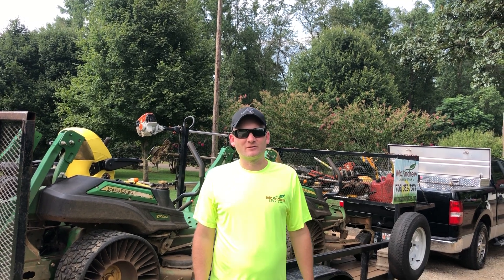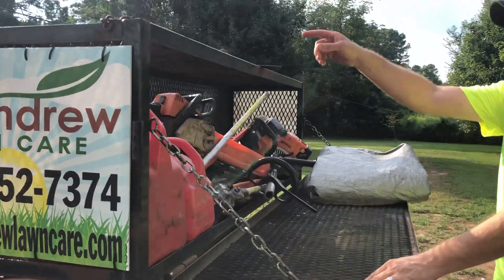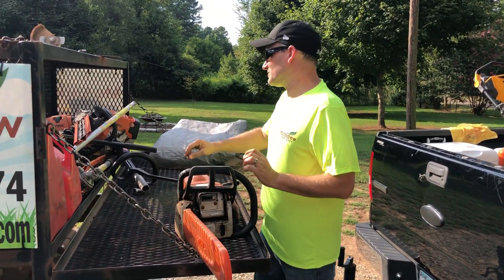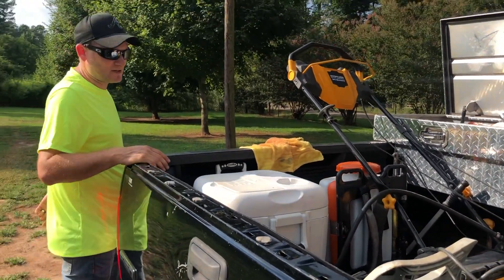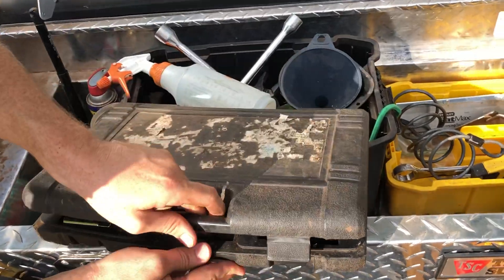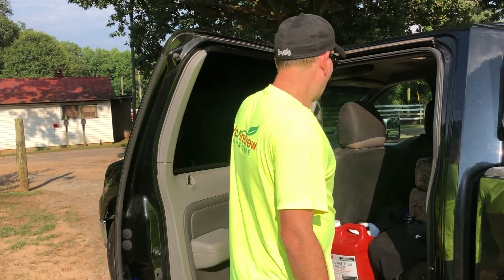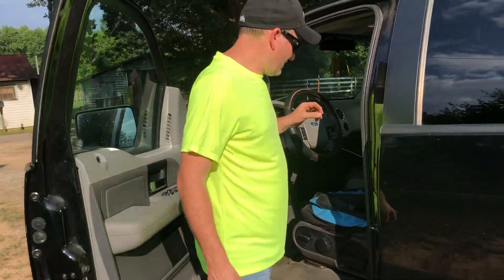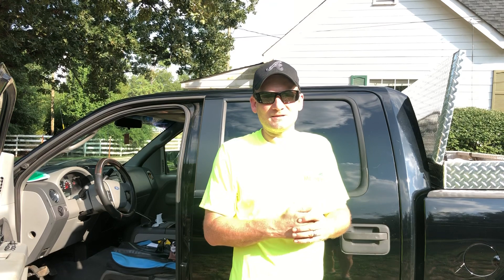Our 2019 Lawn Care Truck and Trailer Set Up!!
Here’s a look at our set up for lawn care 2019. We’ll take a look at our lawn care truck and trailer and all the stuff we carry with us to work each day! We'll go over what you need to carry with you each if you have a lawn care or landscaping company. We'll also take a look at the blowers, weedeaters, hedge trimmers, push mower we use for work!